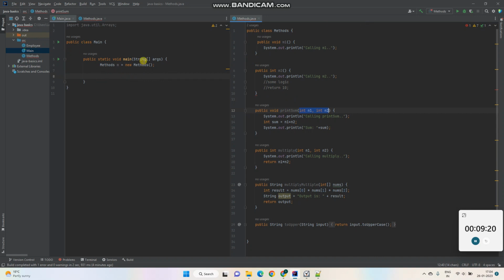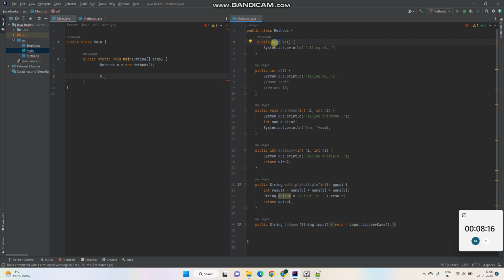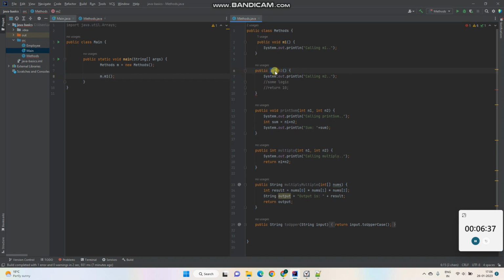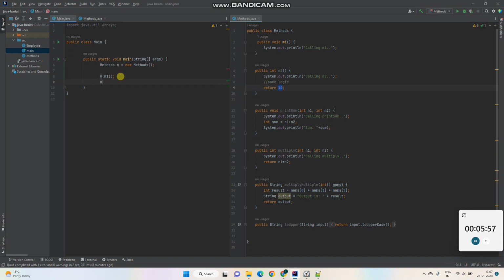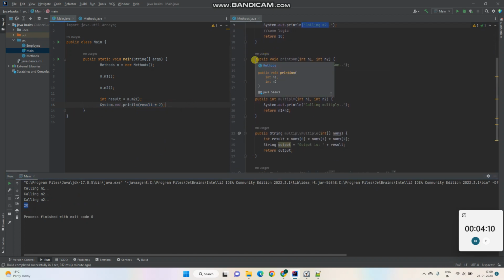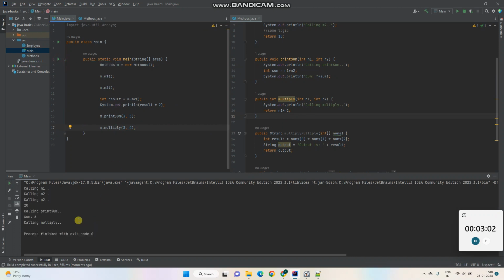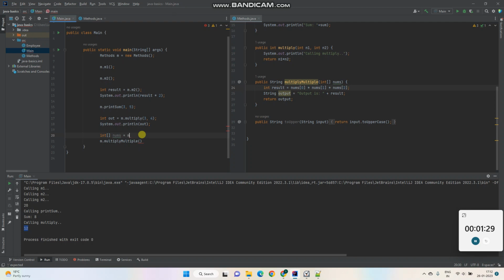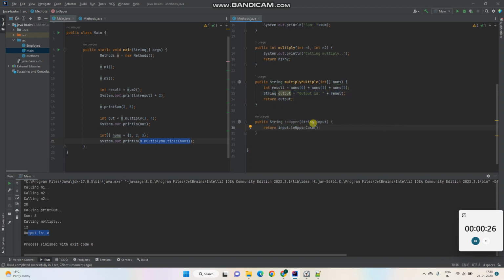Demo - Writing Methods in Java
In this video, we will talk about methods in Java - different flavors of methods and how to write and run them.